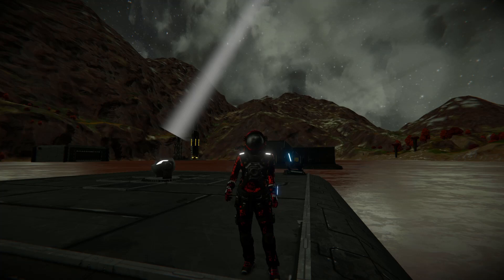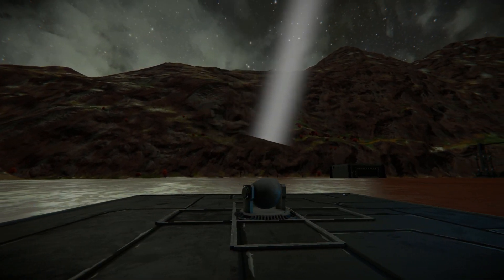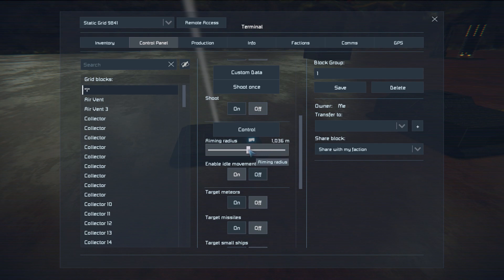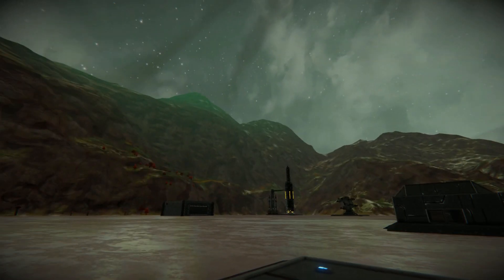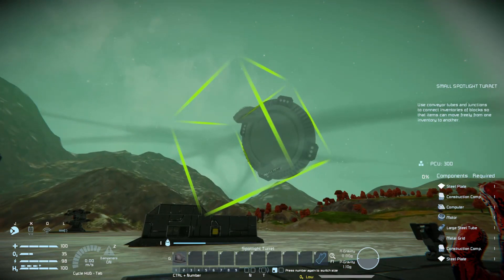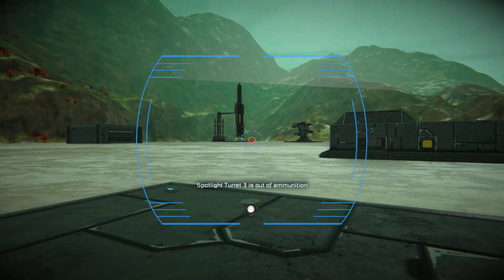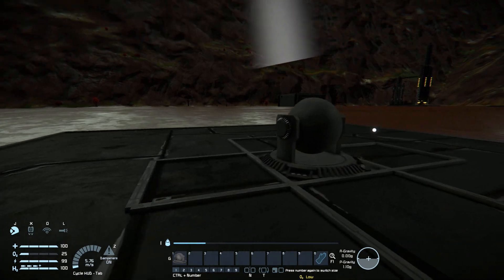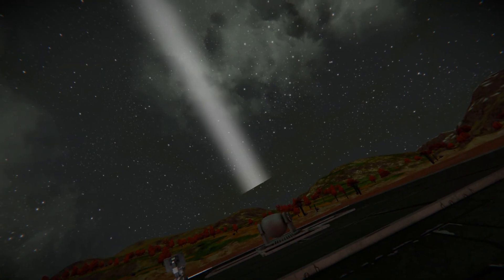Spotlight Turret! - Space Engineers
This Space Engineers mod showcase video is on the Spotlight Turret by Shaostoul. This in development mod is something that many players have been asking for for a very long time, its a turret that doesn't shoot anything dangerous but instead blasts a non damaging beam of light to the target. Like normal turrets it can be set to automatically target things so it can be used as a search light among other things.

"These are behave exactly like normal rocket turrets except they don't shoot rockets, they're spotlights. They have all the functionality of rocket turret, minus the shooting of things. You can configure tracking of specific objects or control them yourself.

They have a tendency to flicker when you first place them but, they stop that after reload. Also the reload will get rid of the light beam and flares."